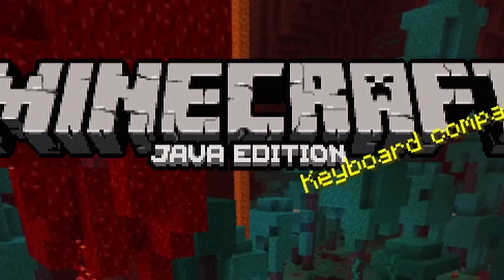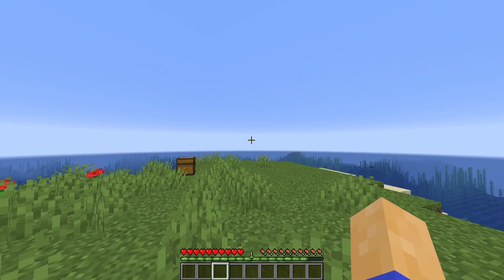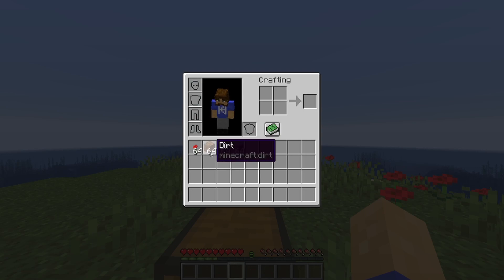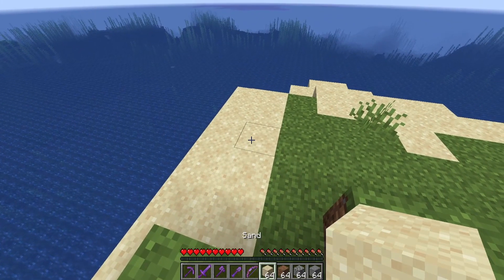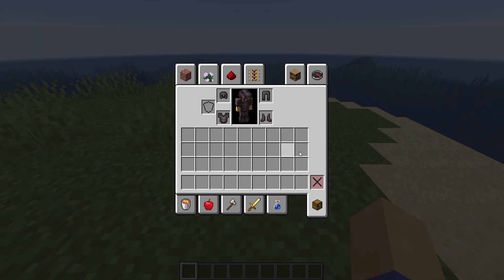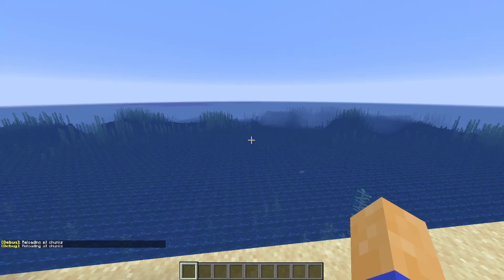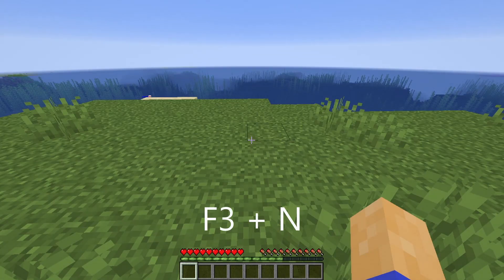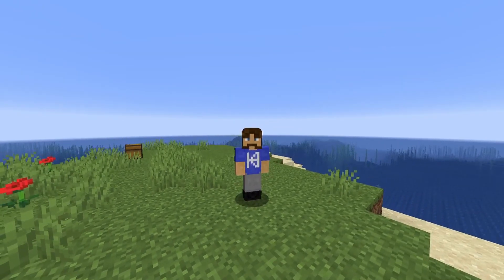Minecraft's SECRET Controls...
In this video, I show you a bunch of useful keyboard shortcuts and secret controls for Minecraft Java Edition. These hidden or unknown Minecraft shortcuts are good for any Minecrafter to know!

Even I didn't know some of these shortcuts, but I will definitely be using these going forward in any survival or even creative test worlds.

The shortcuts and controls in this video can be divided into the following categories:
1. Basic Controls
2. Inventory shortcuts
3. Creative mode shortcuts
4. F3 Shortcuts

There is another great video on this topic in episode 25 of Pixlriff's The Minecraft Survival Guide! Be sure to go check that out!

✦🕘TIMESTAMPS✦

0:00 - Introduction
0:38 - Basic Controls
1:01 - Advanced Inventory Shortcuts
4:12 - Creative mode shortcuts
4:59 - F3 Shortcuts
7:32 - Bonus Shortcuts & Outro

✦SOCIAL MEDIA✦